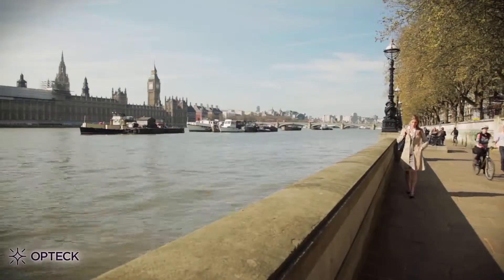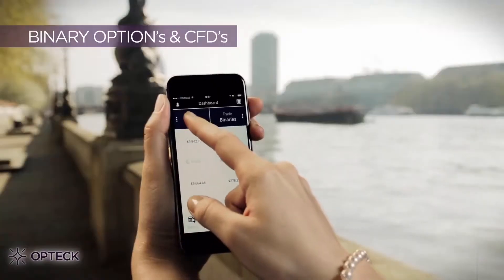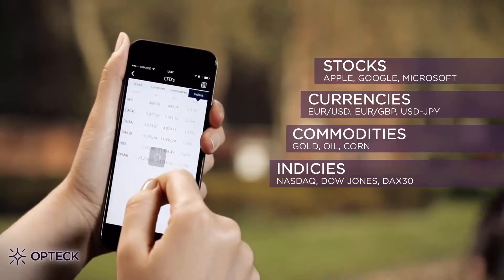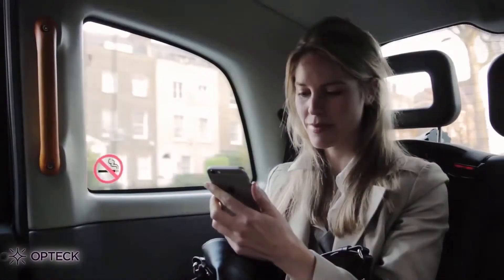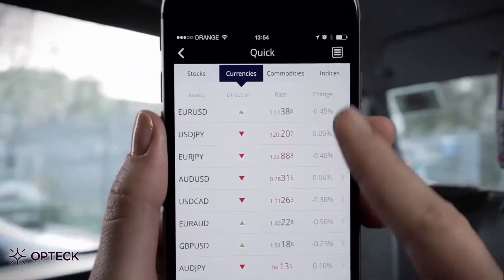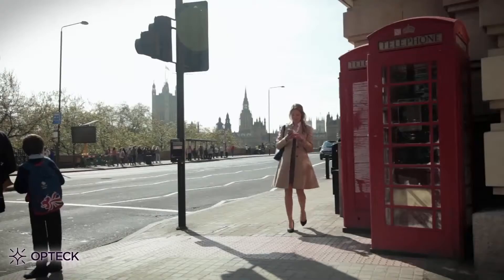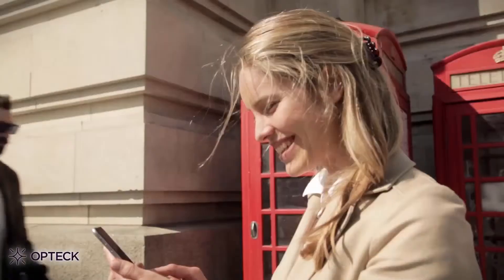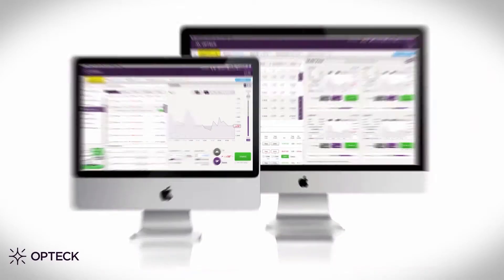Opteck Mobile App